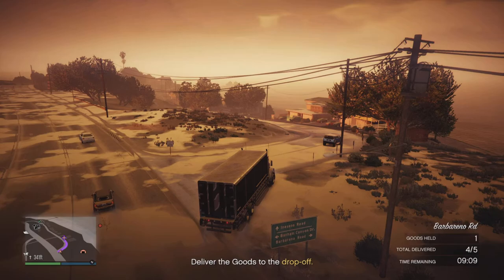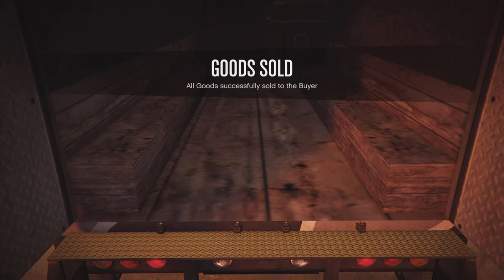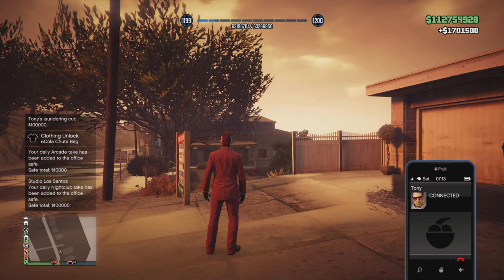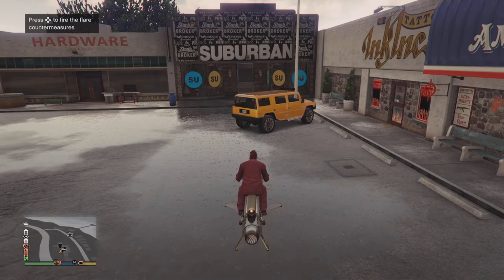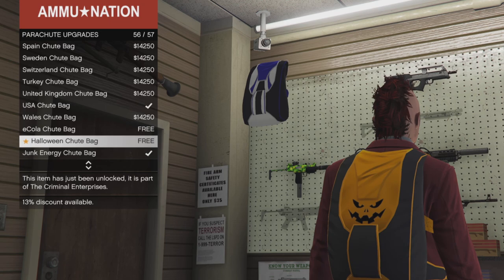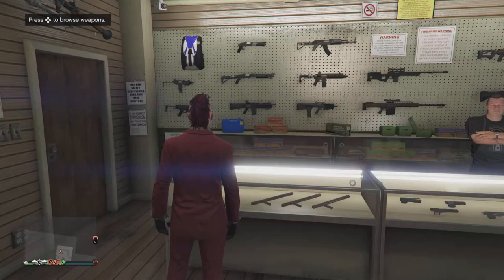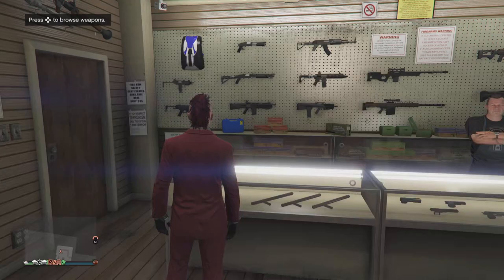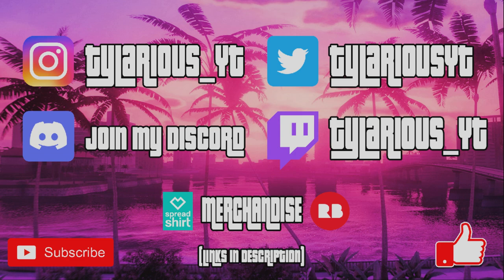How To Unlock The Rare Halloween Parachute Bag In GTA Online!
GTA Online finally has the rare Parachute bag available in online and this video shows you or reminds you how to unlock it and equip it to your character!